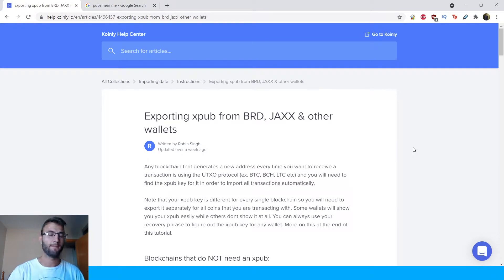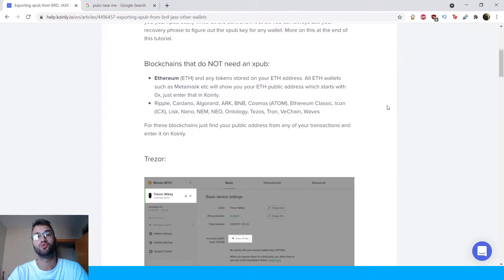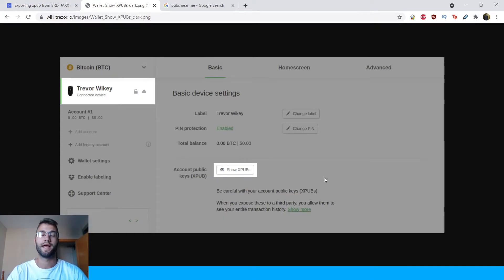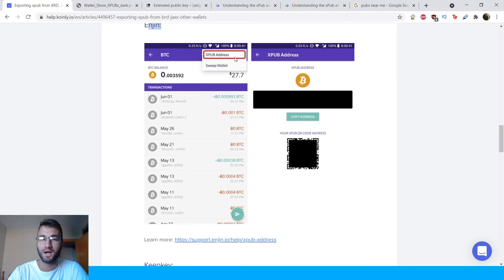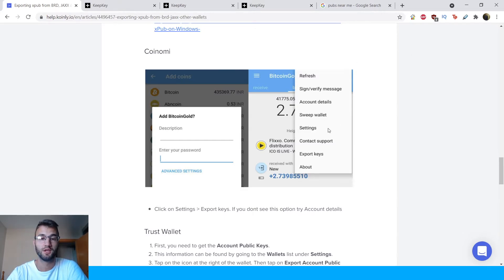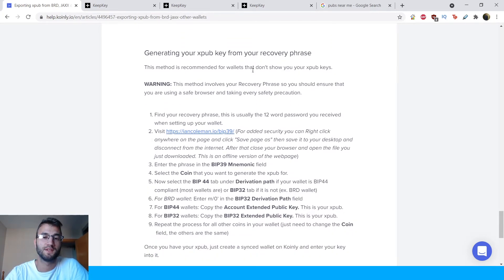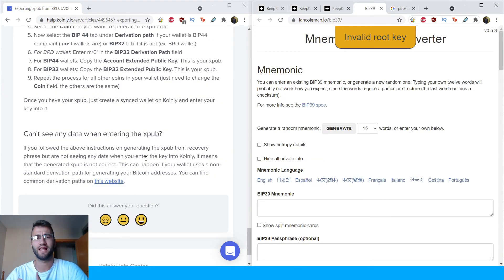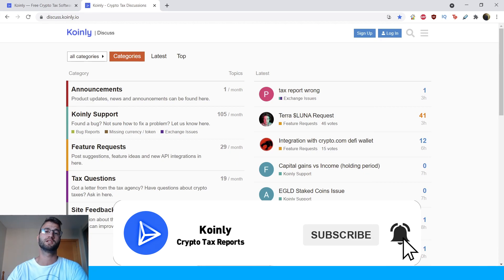Exporting Xpub From Other Wallets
[Read] How To get the xpub from different wallets